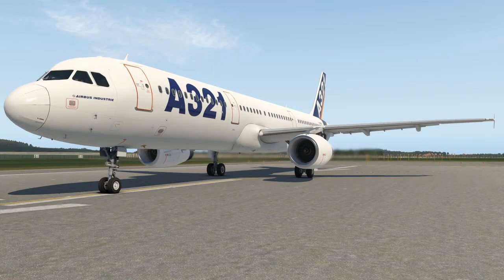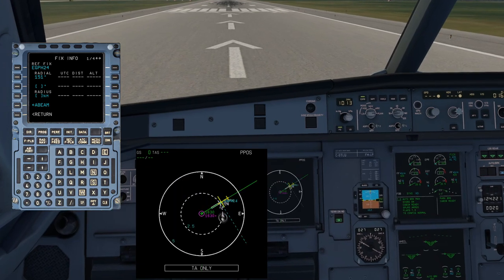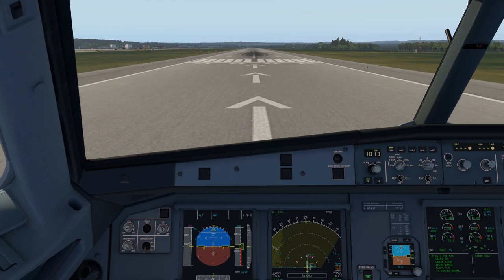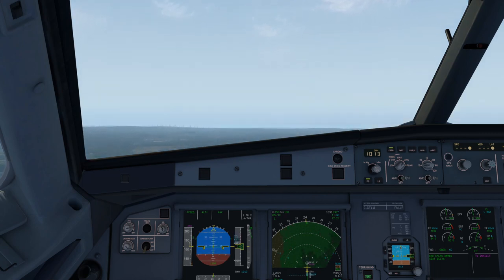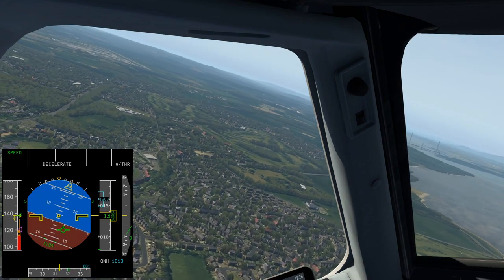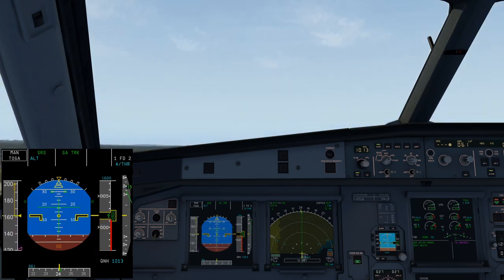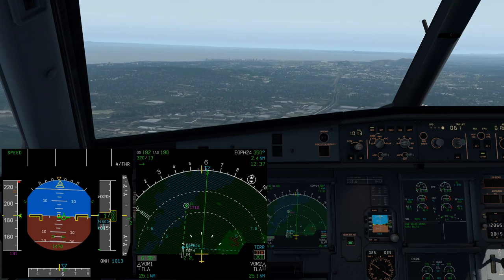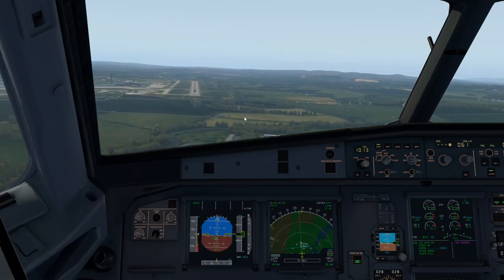A321 Visual Circuit & Touch and Go Tutorial with Real Airbus Pilot! X Plane 11 ToLiss A321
Today we look at how to fly a visual circuit with touch and go landings, otherwise known as 'Base Training' in the ToLissA321!

Toliss A321

Avitab

Lua Script for water